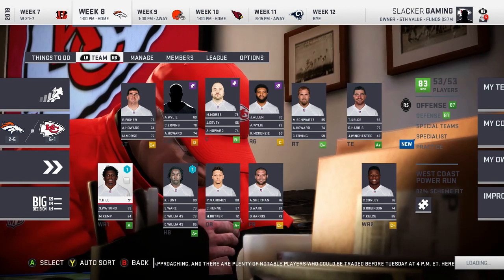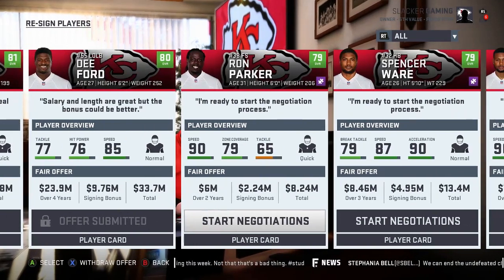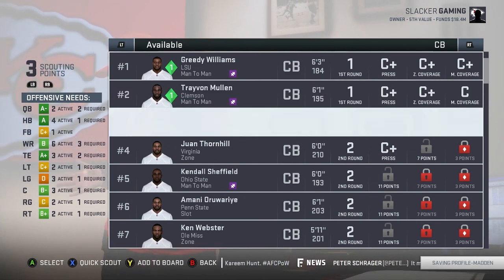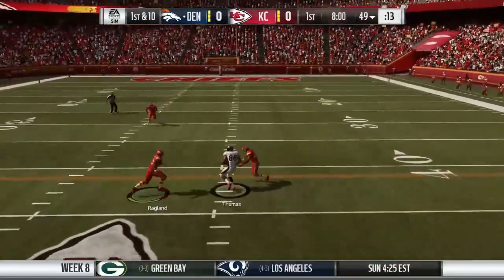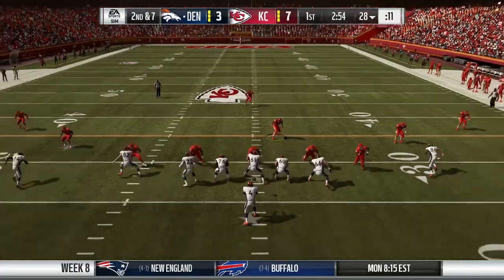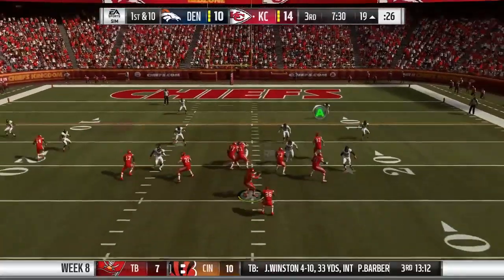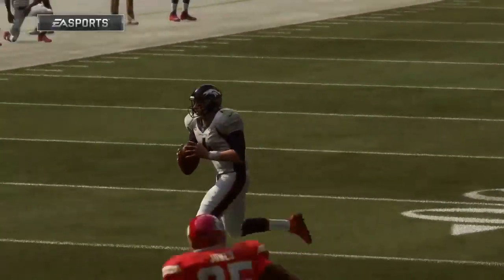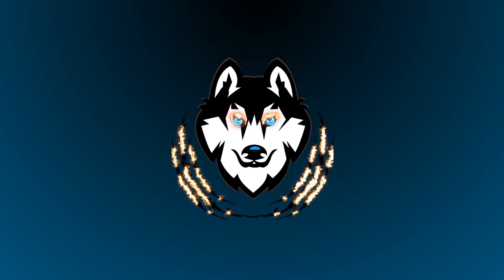Off to a GREAT Start | KC Chiefs EP. 2 | Madden 19 Online Franchise w/ Goldglover9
Dual Madden 19 Franchise with Slacker Gaming and Goldglover9 takes you on a journey through the 2018 NFL season and beyond as both users take control of their hometown franchises in an attempt to win a super bowl and build a dynasty. Who will you be rooting for?